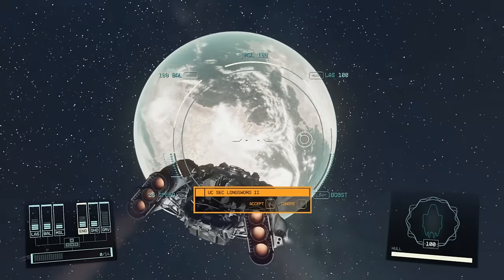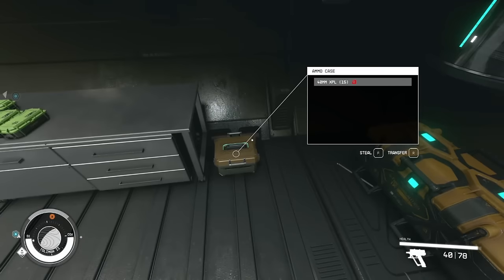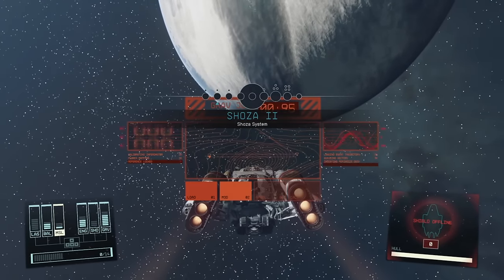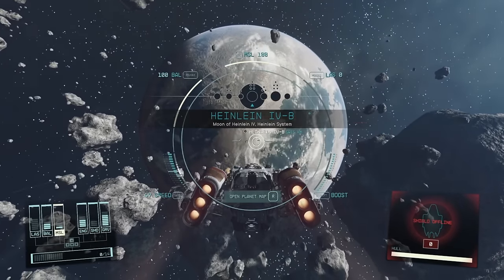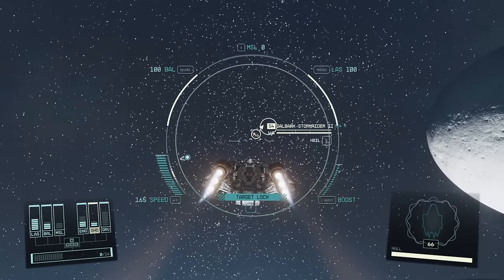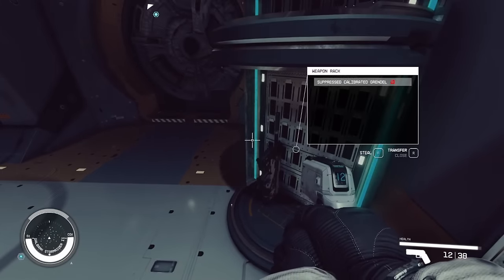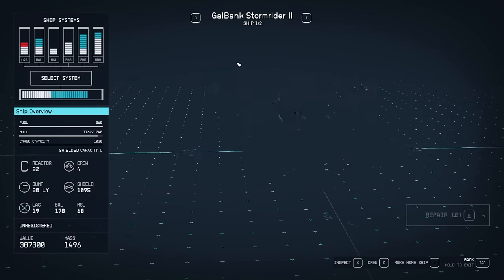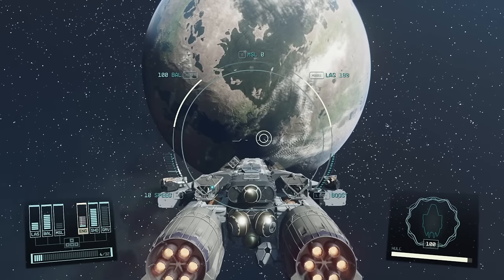So Bethesda thought they stopped easy ship farming, THEY THOUGHT WRONG!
Easiest method to farm ships post patch, try this as soon as you start a  new game. Works for everybody and super easy to do